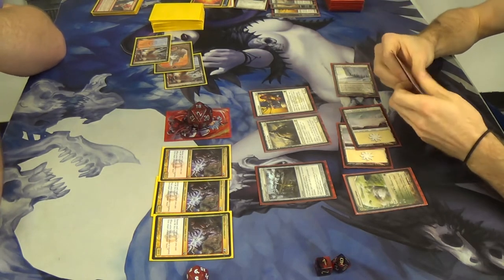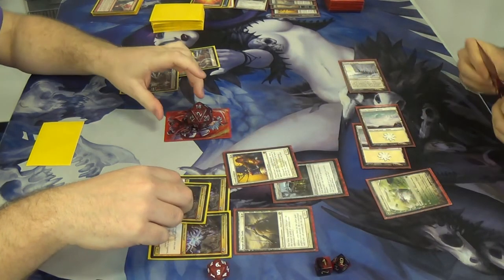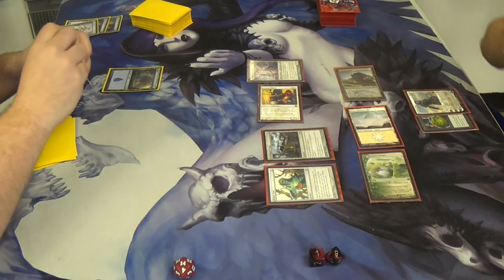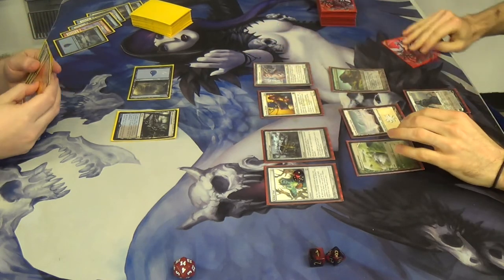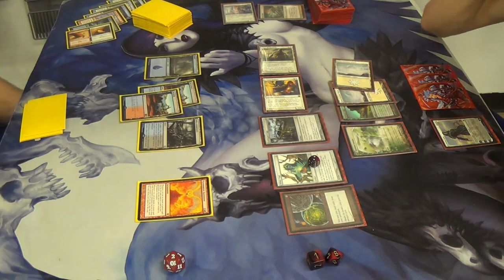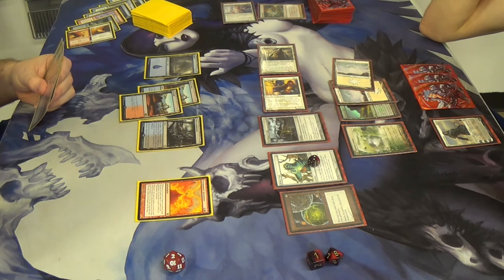Modern Magic — Crucible of Death & Taxes vs. Pyromancer Storm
This is exactly the the kind of deck that I was hoping ot have a perfect matchup against. Even so, my opponent was not without ways of combating me, as we can see.

Here's my list:
Artifacts
4 Aether Vial
2 Crucible of Worlds
1 Sword of Feast and Famine
1 Sword of Fire and Ice
Creatures
4 Aegis of the Gods
4 Dryad Militant
2 Ethersworn Canonist
4 Leonin Arbiter
4 Mentor of the Meek
1 Spirit of the Labyrinth
4 Thalia, Guardian of Thraben
Instants
4 Path to Exile
4 Scout's Warning
Planeswalker
1 Gideon Jura
Lands
4 Horizon Canopy
4 Mouth of Ronom
6 Snow-Covered Plains
2 Tectonic Edge
4 Windswept Heath
Sideboard
1 Batterskull
1 Emrakul, the Aeons Torn
1 Grafdigger's Cage
1 Grand Abolisher
4 Kor Firewalker
1 Ratchet Bomb
3 Spirit of the Labyrinth
2 Tectonic Edge
1 Timely Reinforcements